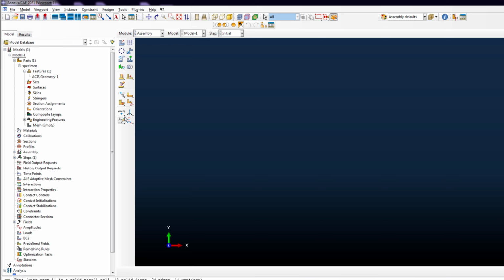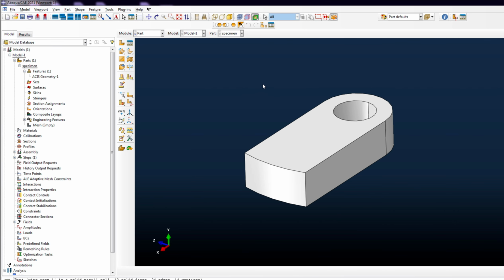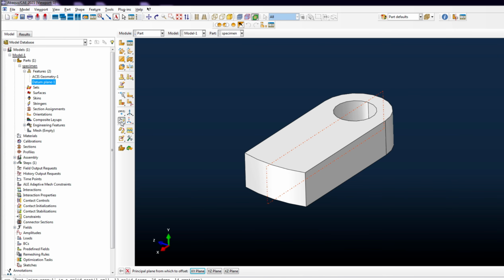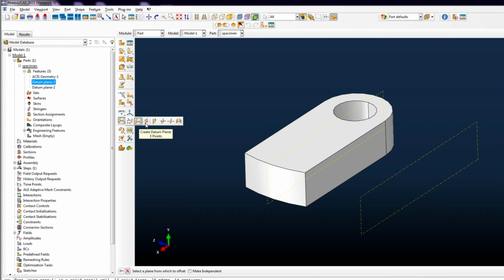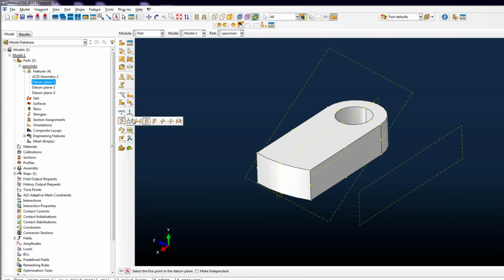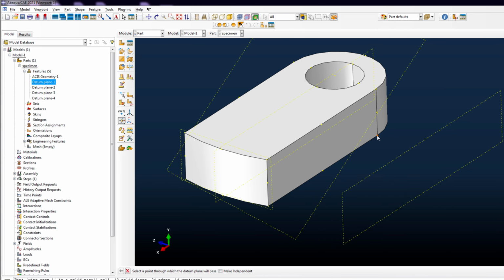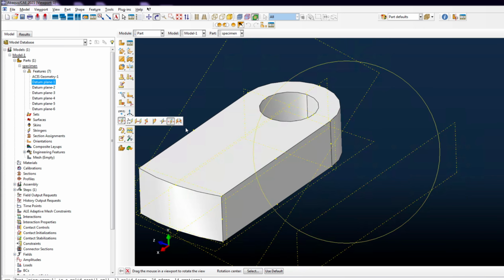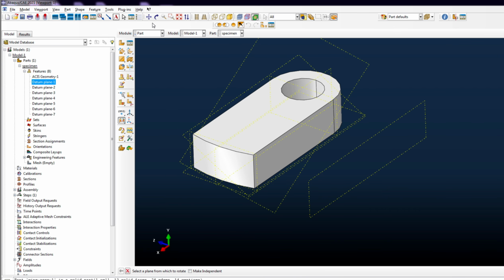Abaqus CAE Tutorial | Create Datum Plane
This tutorial walks through all the methods for creating datum planes in Abaqus, from basic offset and midplane options to planes defined by points, edges, and faces.